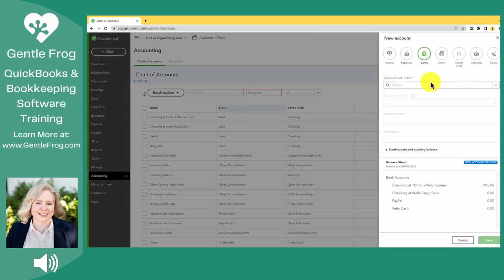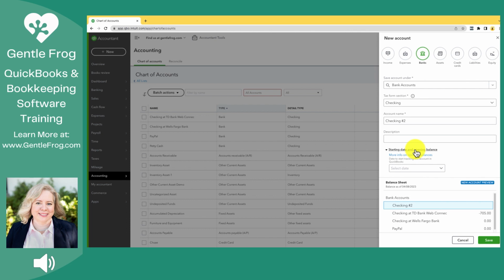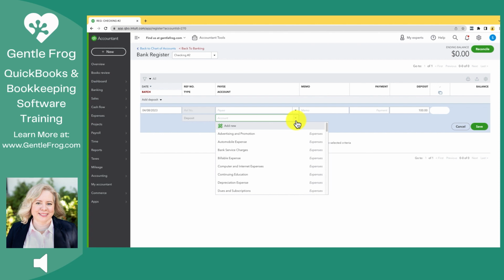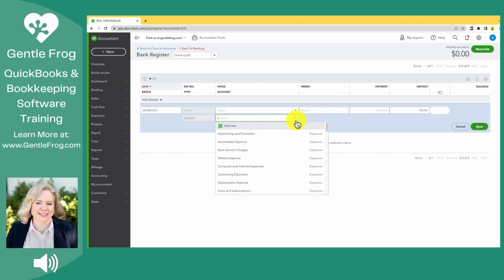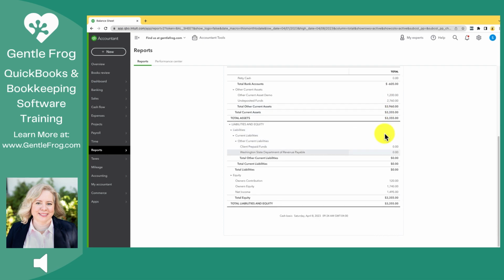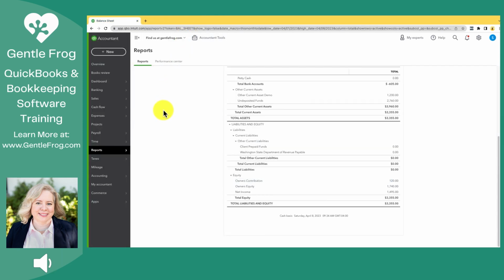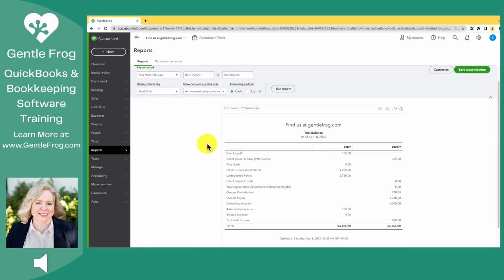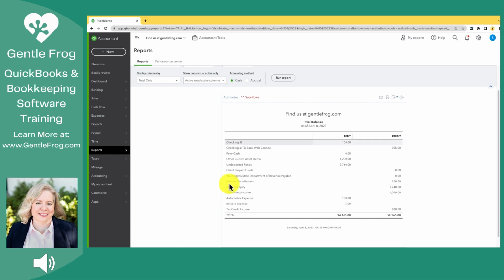Entering Accounts and Beginning / Opening Balances in QuickBooks Online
When adding a new bank account to QuickBooks Online you want to match it to the real-life bank account you're tracking. This means entering the balance of the account for the day that you add it to QuickBooks. This is referred to as the beginning or opening balance.

In this video, I'll show you how to add a bank account to your chart of accounts. Then how to add the beginning balance using a journal entry in the register.

Timestamps
00:00 - Intro
00:18 - Creating a new account in the chart of accounts
01:08 - Add account opening balance
01:53 - What this looks like on the Balance Sheet
03:44 - Outro